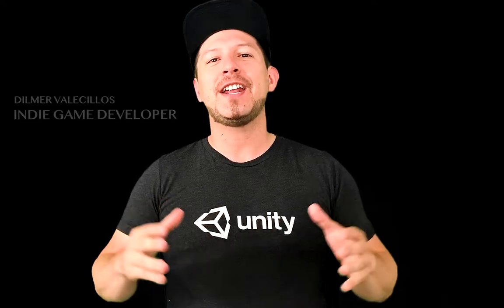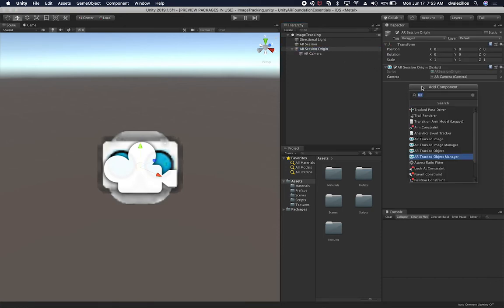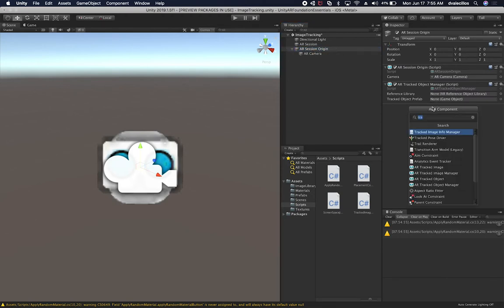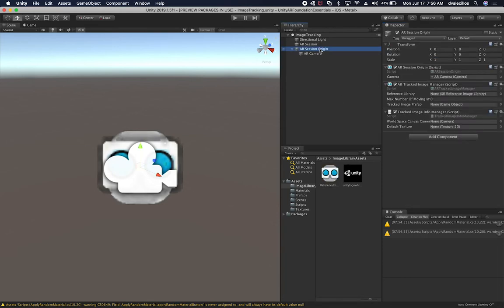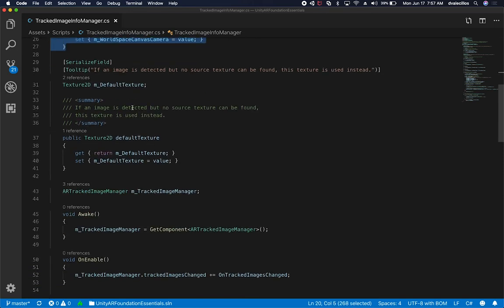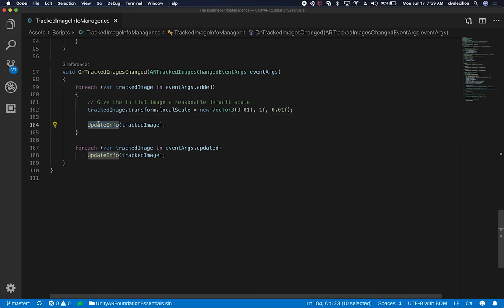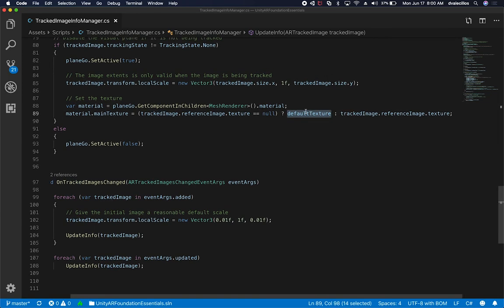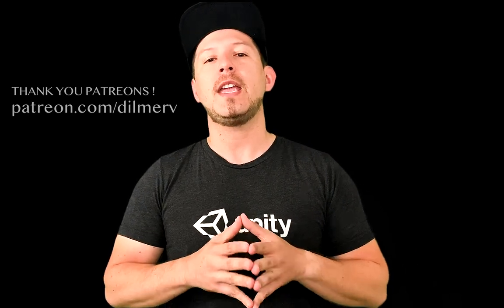ARKit 3 with Unity3d AR Foundation and Reference Image Library with Image Tracking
ARKit 3 released for under iOS13 Beta recently and in this video we go through and use it to create a reference image library that it is going to serve as a reference to the image tracking implementation offered by ARKit and AR Foundation.

- 1350W Photography Lighting Softbox Lighting Kit